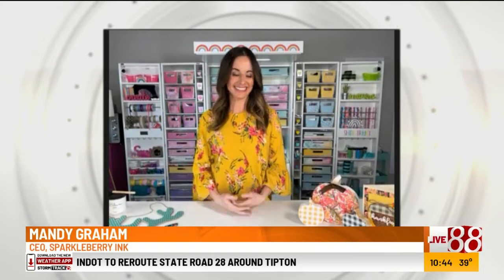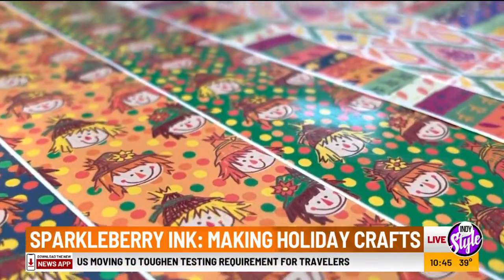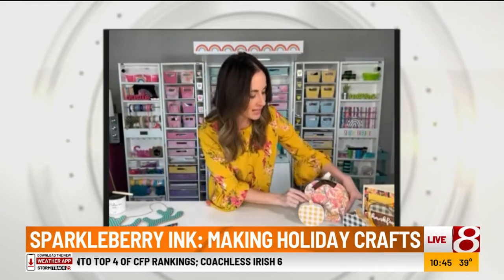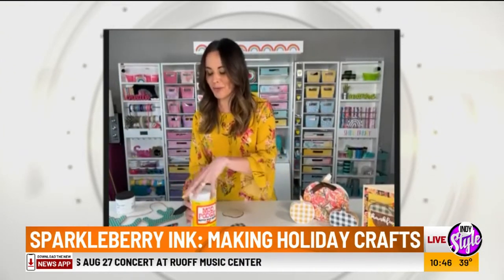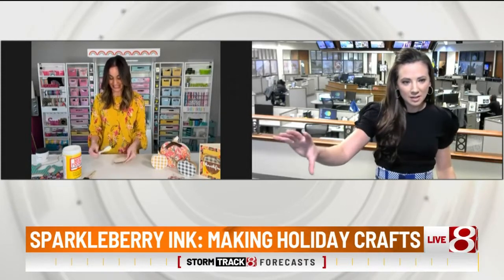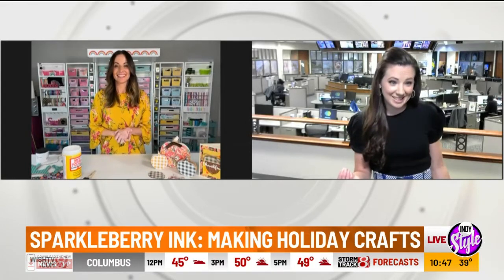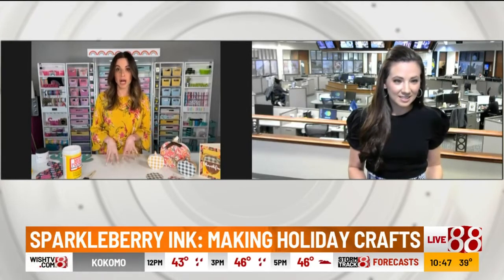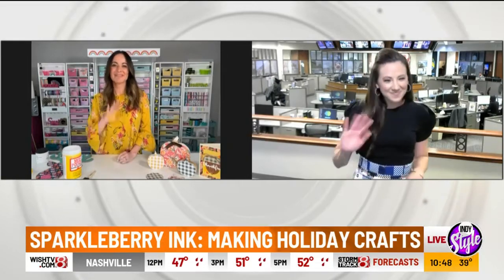"Indy Style": Sparkleberry part 1